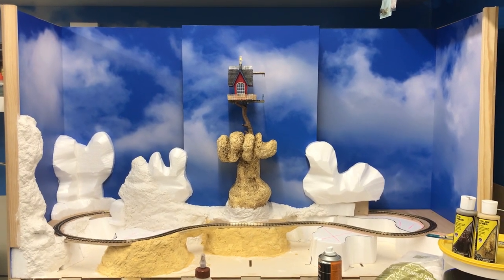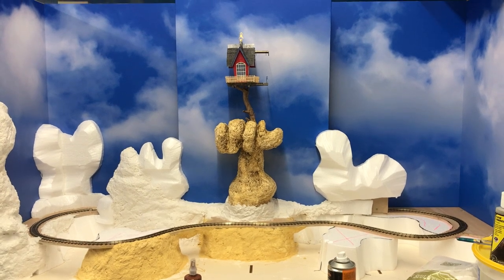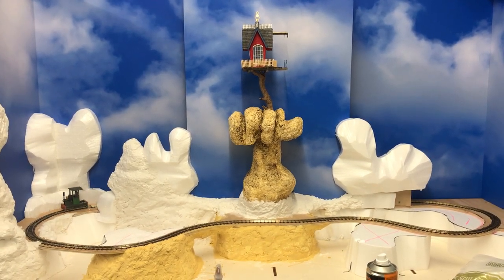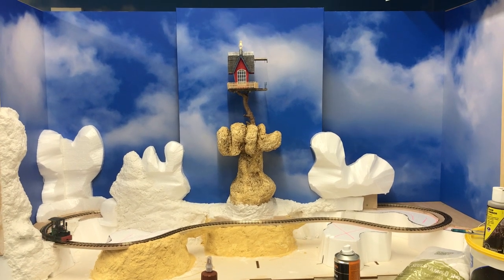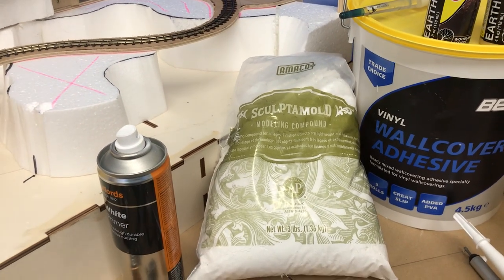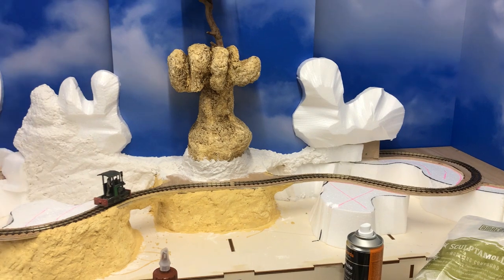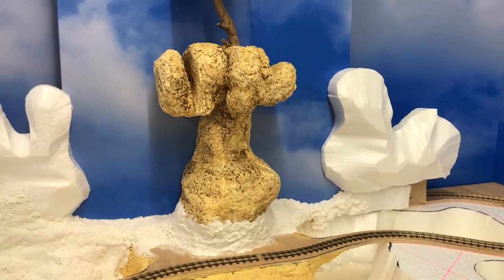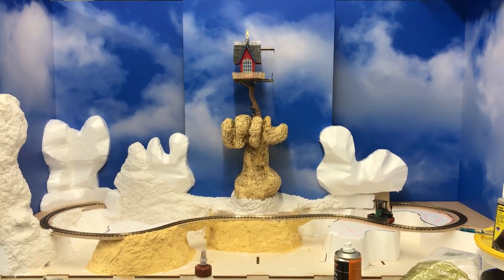On18 - O9 Layout build part 2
Back boards - £3.50 poster - Sculptamold - etc